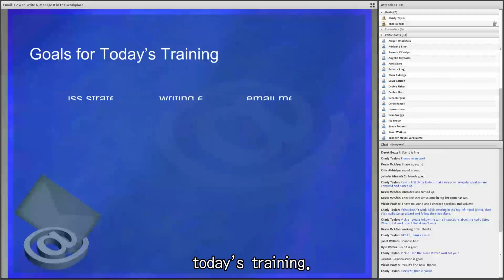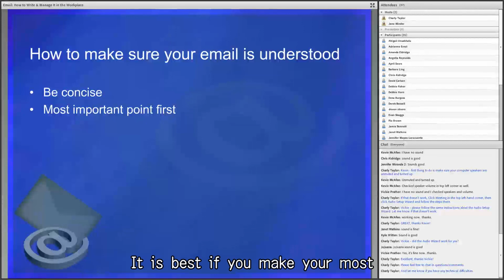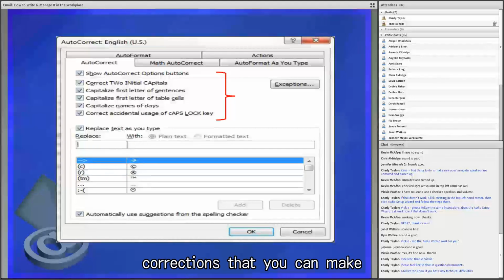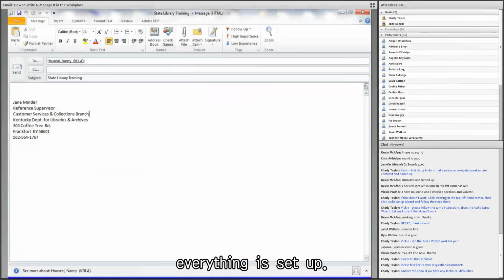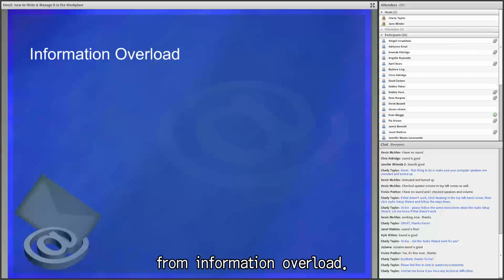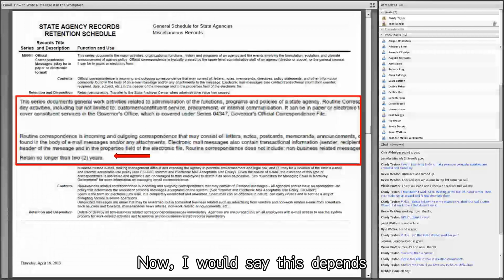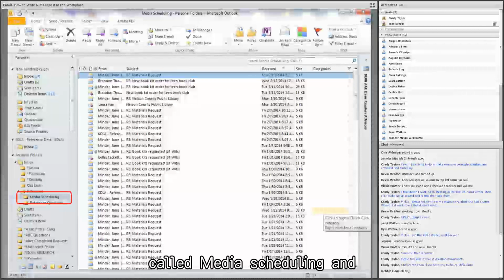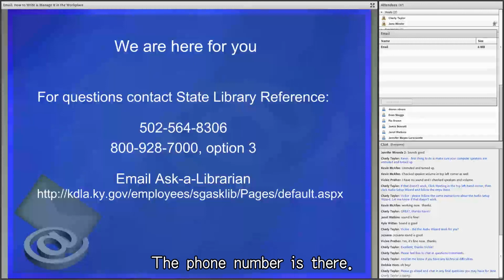Email: How to Write and Manage It in the Workplace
This webinar addresses how to communicate more effectively on the job through email. In addition, it will cover features in Outlook that will help you better manage your email account. The goal is to make your use of email easier and more effective in the workplace. (7/23/2015 | 1 hour)